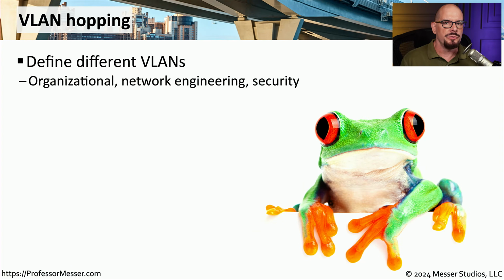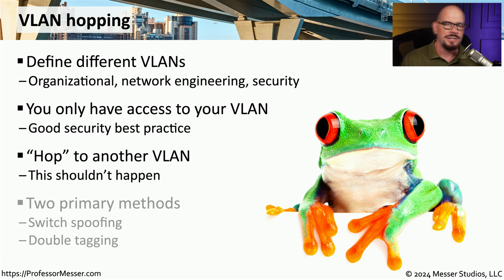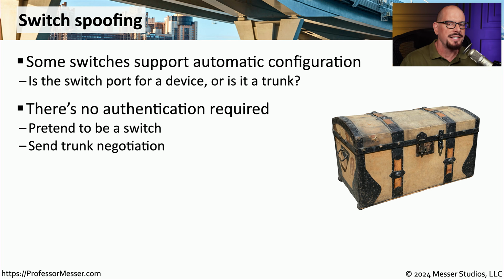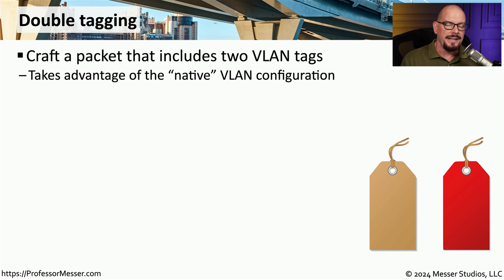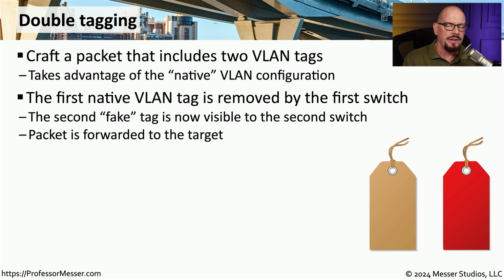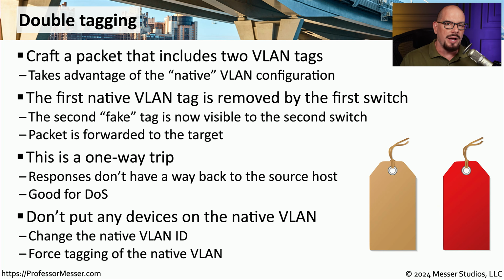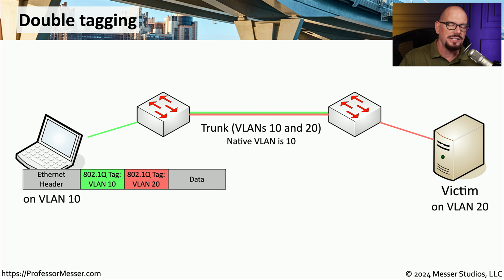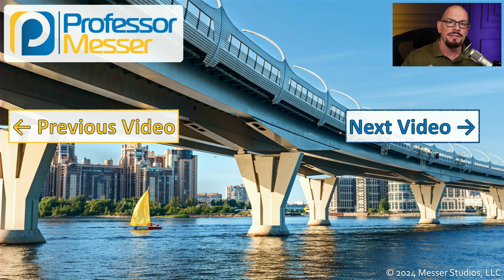VLAN Hopping - CompTIA Network+ N10-009 - 4.2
In most cases, it's not possible to jump from one VLAN to another without a router. In this video, you'll learn how attackers can use switch spoofing and double tagging to hop between VLANs.